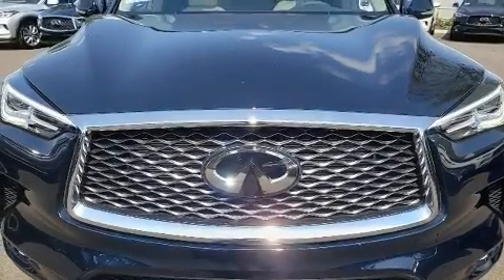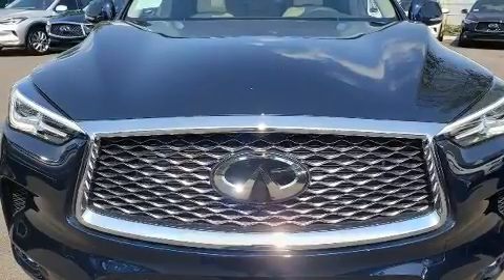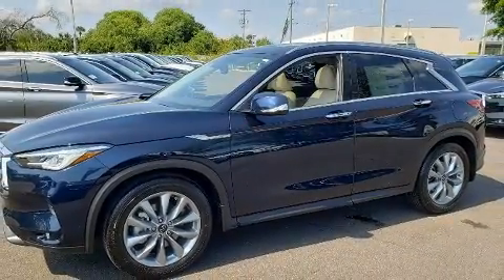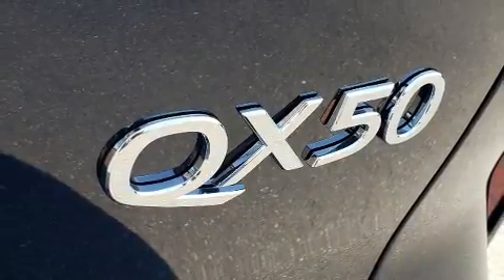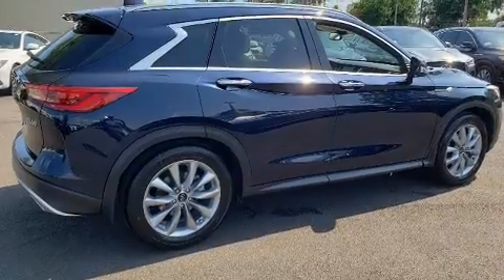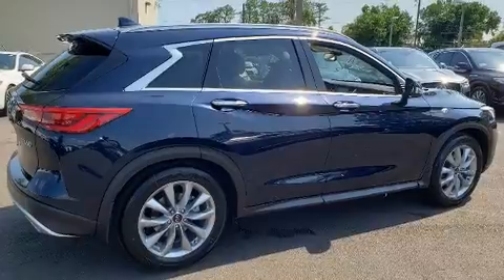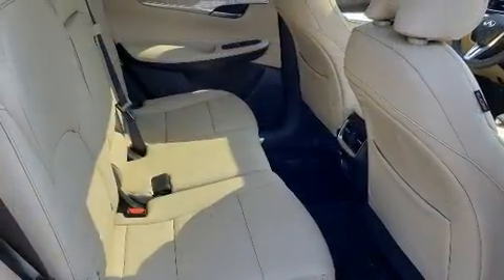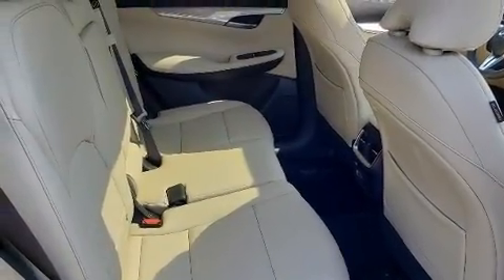2020 INFINITI QX50 LUXE in Tampa, FL 33614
4600 N Dale Mabry Hwy

Come test drive this 2020 INFINITI QX50. Under the hood you'll find a 4 cylinder engine with more than 200 horsepower, providing a smooth and predictable driving experience. Turbocharger technology provides forced air induction, enhancing performance while preserving fuel economy. INFINITI prioritized fit and finish as evidenced by: front and rear reading lights, a power seat, an automatic dimming rear-view mirror, an outside temperature display, cruise control, rear wipers, and 1-touch window functionality. For drivers who enjoy the natural environment, a power moon roof allows an infusion of fresh air. Audio features include a CD player with MP3 capability, steering wheel mounted audio controls, and 6 speakers, enhancing the audio experience throughout the interior. INFINITI ensures the safety and security of its passengers with equipment such as: dual front impact airbags with occupant sensing airbag, front side impact airbags, traction control, brake assist, anti-whiplash front head restraints, a security system, an emergency communication system, and 4 wheel disc brakes with ABS. Electronic stability control stands out as a technologically savvy innovation, keeping you better connected to the road. We'd also be happy to help you arrange financing for your vehicle. Stop by our dealership or give us a call for more information.